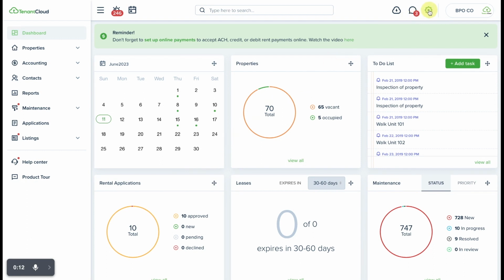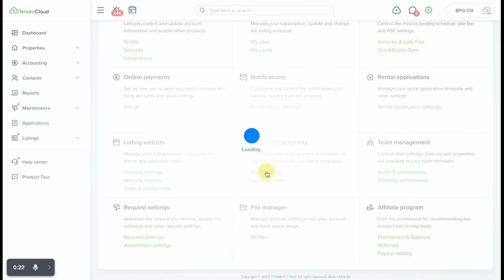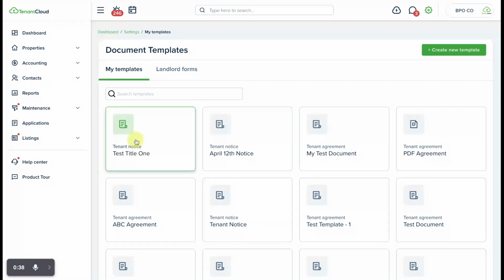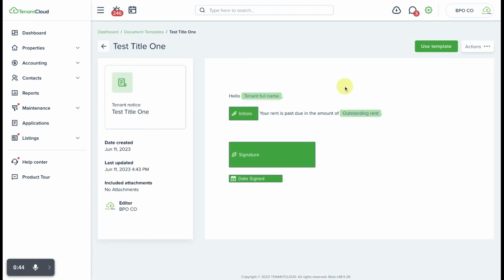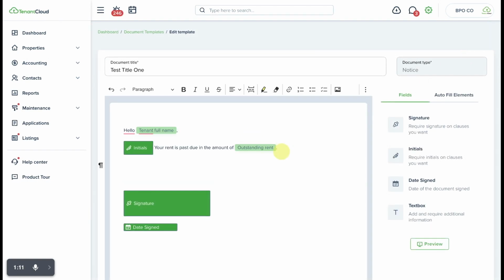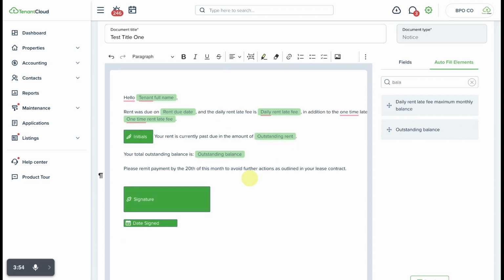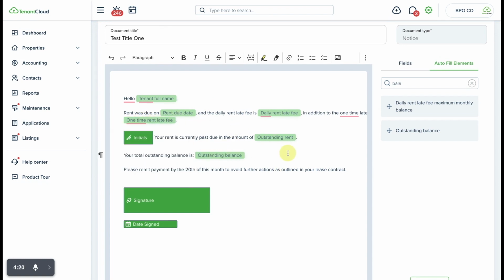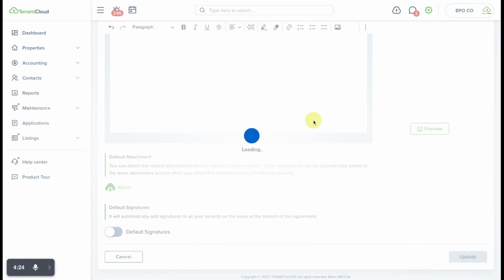How to edit document templates (Landlord) | Rent Collection App